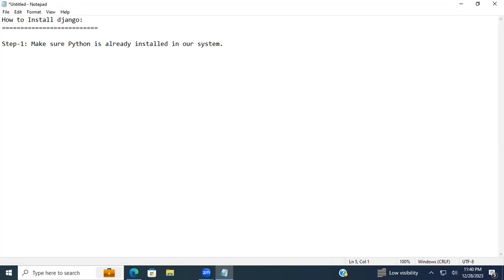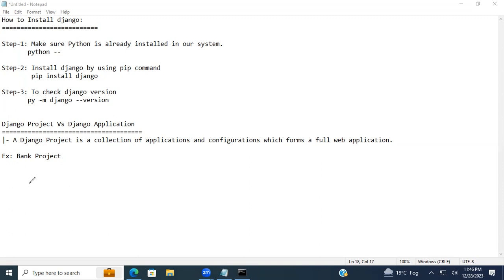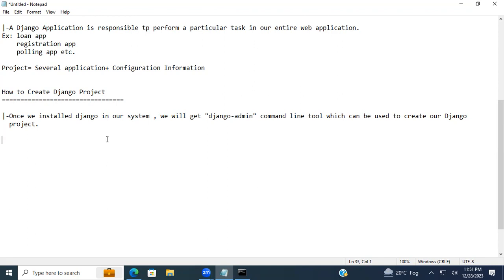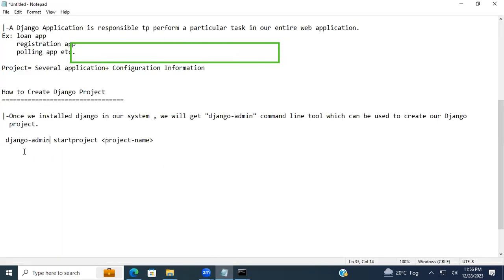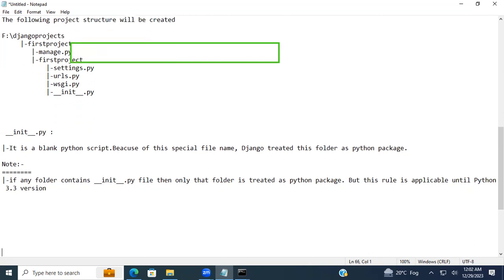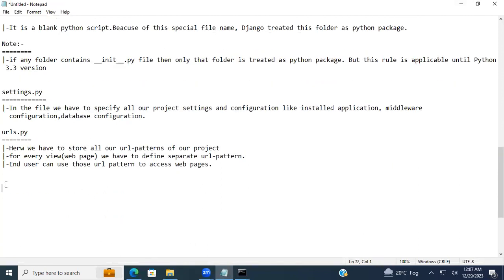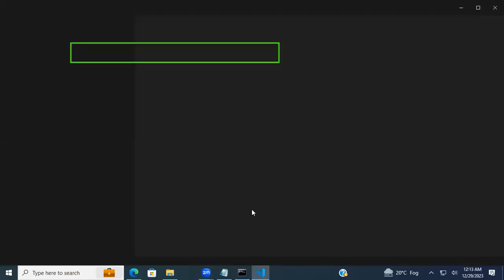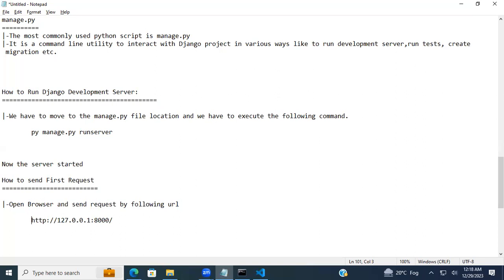How to Install Django on Windows | Django Tutorials Part-2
How to install Django:
1. Make sure Python is already installed in our system
       python --version
2. Install django by using pip
      pip install django
      pip install django == 1.11.9
      D:pip install django
3. To check django version:
      py -m django --version

Django Project vs Django Application:
 |-A Django project is a collection of applications and configurations which
    forms a full web application.
Eg: Bank Project
|-A Dango Application is responsible to perform a particular task in our entire
    web application.
Eg: loan app
 registration app
 polling app etc

How to create Django Project:
Once we installed django in our system, we will get 'django-admin' command line tool,
which can be used to create our Django project.
django-admin startproject firstProject
D:mkdir djangoprojects
D:cd djangoprojects
D:djangoprojects django-admin start-project firstProject